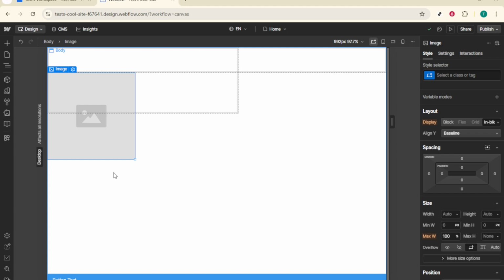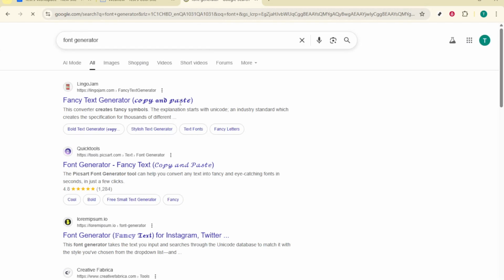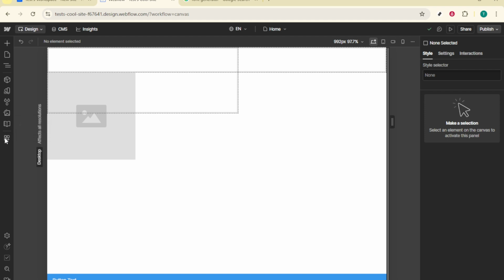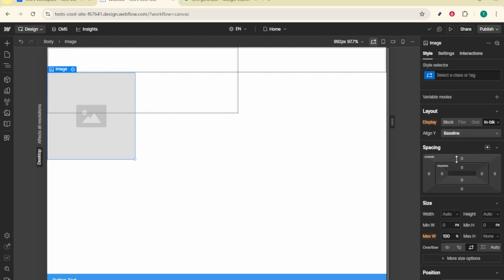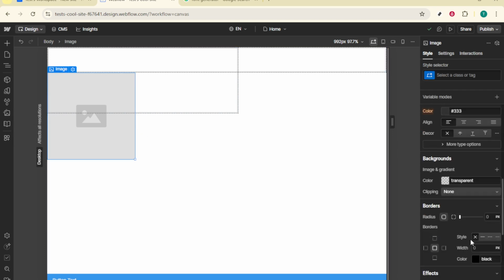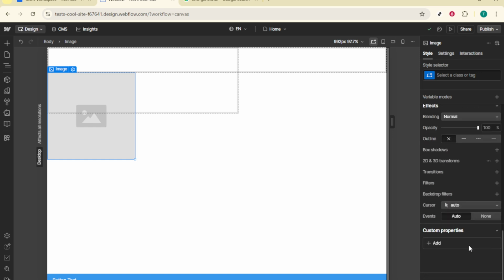How to Add Font Awesome Icons Webflow [2025 Guide]